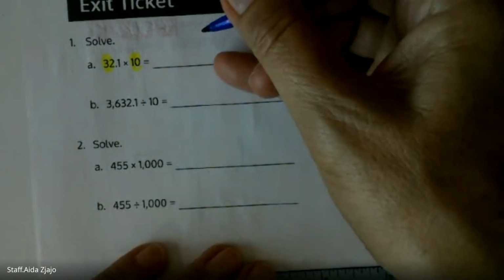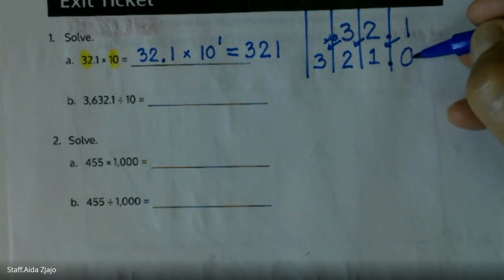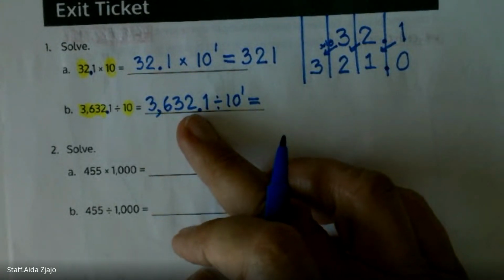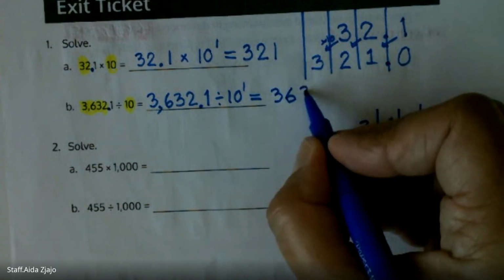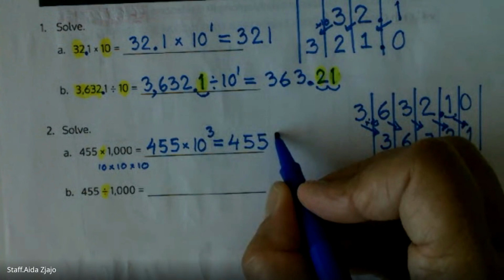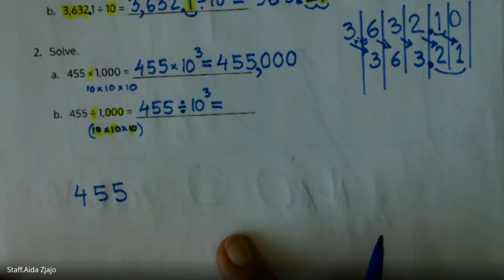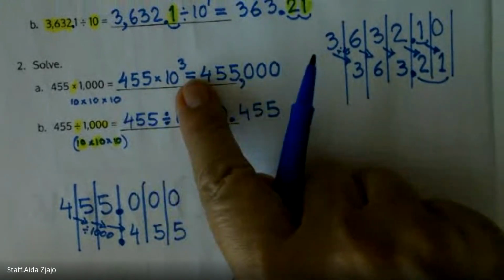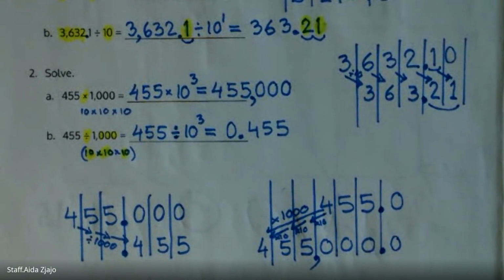(5.M1.L2) 5th Mission 1 / Lesson 2 / Exit Ticket / Mrs.Z (5.M1.L2)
5th Grade ZERN / Eureka
 (5.M1.L2) Explain patterns in the number of zeros of the product when multiplying a
number by powers of 10, and explain patterns in the placement of the decimal
point when a decimal is multiplied or divided by a power of 10. Use whole-
number exponents to denote powers of 10.